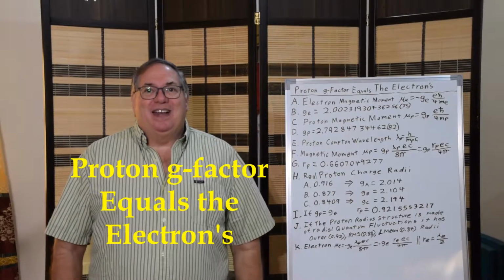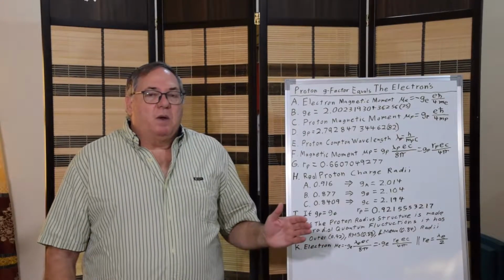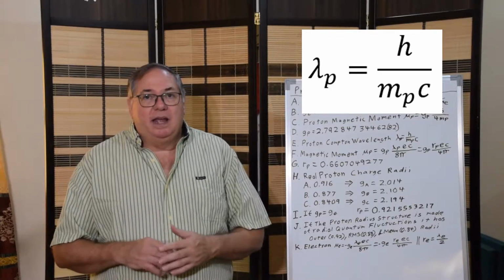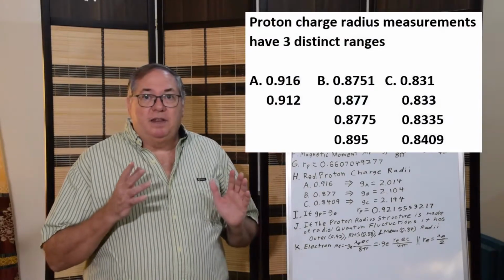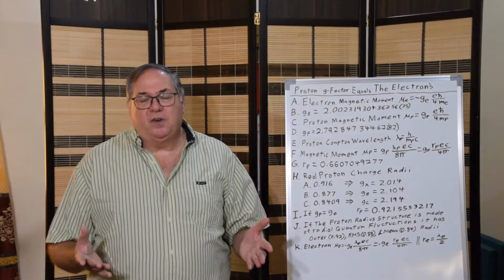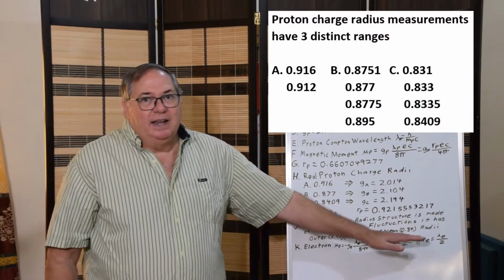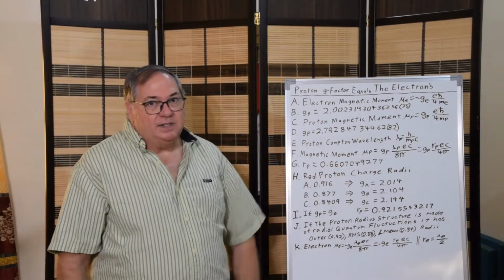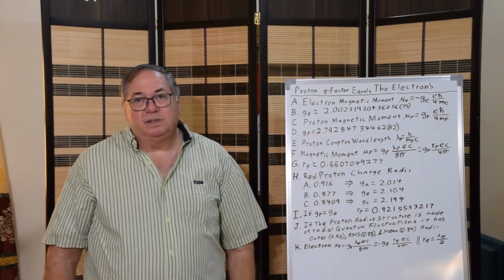Proton g-factor Equals the Electron's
The electron and proton magnetic moment are multiplied by a g-factor of approximately 2. The proton g-factor is closer to 2.8. Physicists say this is due to it being a composite model, but it reality it is due to their use of the wrong radius in the calculation. By using the particle mass in they equation they are using the particle's Compton wavelength as its diameter giving the proton a radius of 0.6607 fm, when in reality its radius is 0.83 to 0.92 fm based on measurements. If the proton g-factor is set equal to the electron's the proton outer radius is 0.9216 fm which fits the real data.

The proton radius measurements are in femtometers fm, which is 10^-15 meters.

If you would like to support my research you can also donate